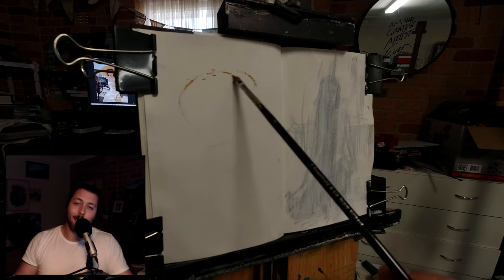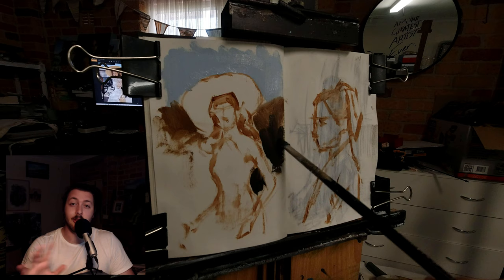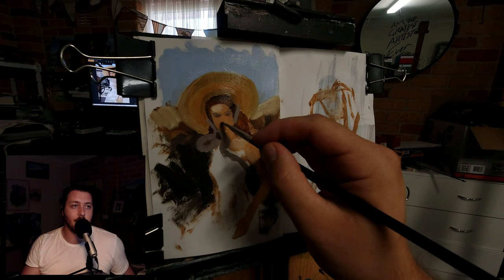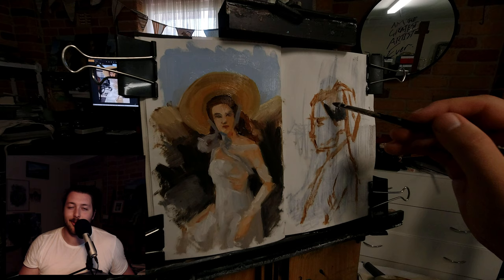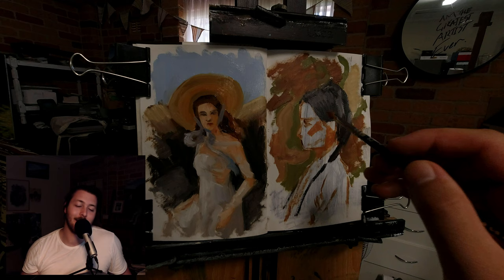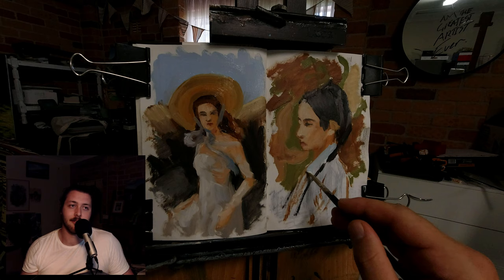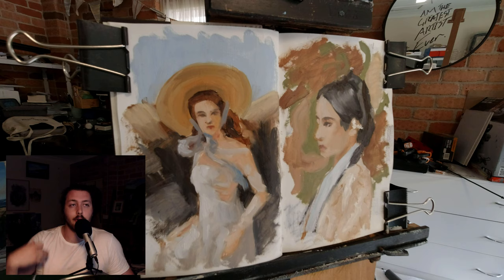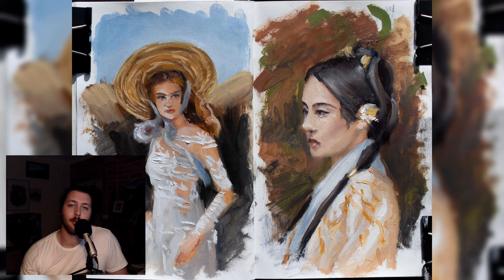Why you should use your sketch book to paint in!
If you liked the video please hit subscribe, leave a comment letting me know what you thought of the video and follow me over on my socials for all the latest updates!
Find my pass and current works, upcoming workshops and even commission me for a painting or drawing over on my website!

===Purchase Original Work through my Gallery Reps!===
My Gallery Representatives at KAB gallery exclusively sell my original paintings and offer multiple flexible ways to pay for said works!

If you like my content and would like to leave a one time tip as a 'thank you' it is always welcomed and you can do so by following the link below!

 ➦ SOCIAL MEDIA!
 ➦ MUSIC!

 ➦My Gear!

Large Plein Air easel
My Main Camera
My 2nd Camera
Main camera Memory card
Main Camera Batteries
Main Camera Cage

Sorolla Master works
Richard Schmid Alla Prima 2
John Singer Sargent Portraits in Charcaol